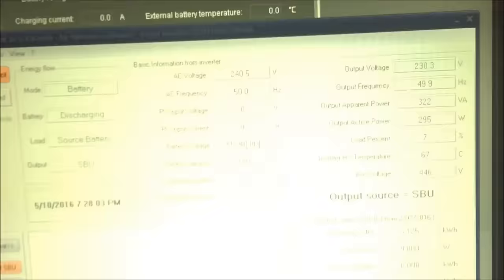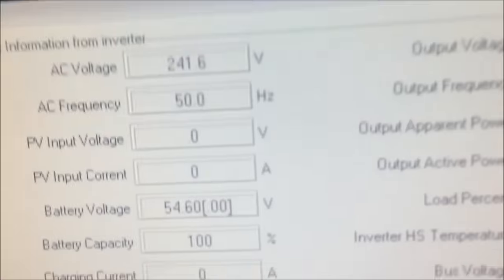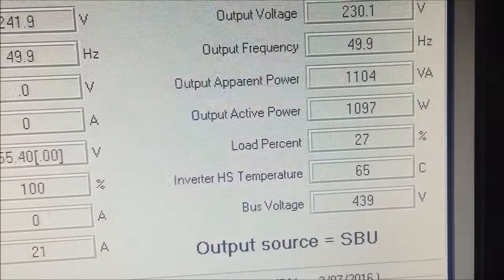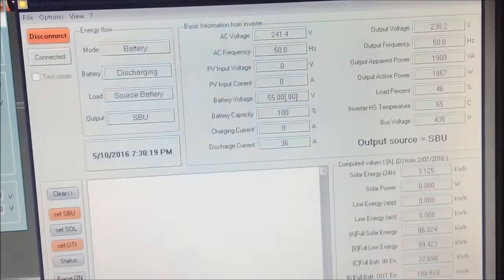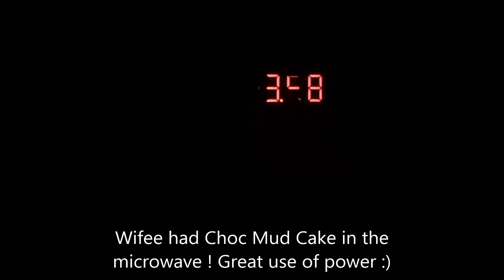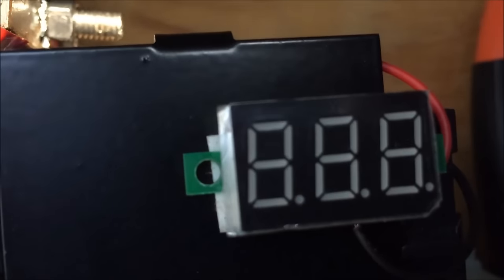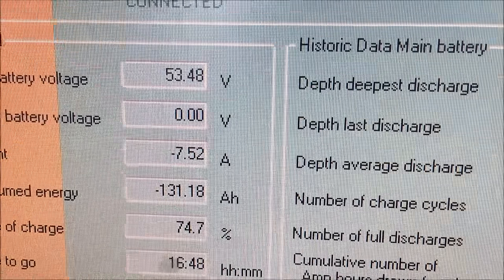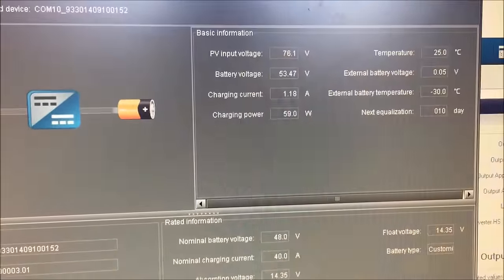Voltage sag on one cell with 2500w load - preaty average video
Quick video taking a look at the voltage sag on one 18650 Cell